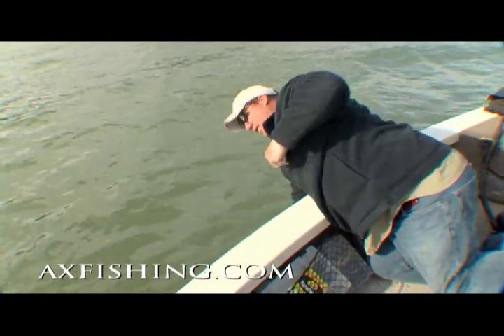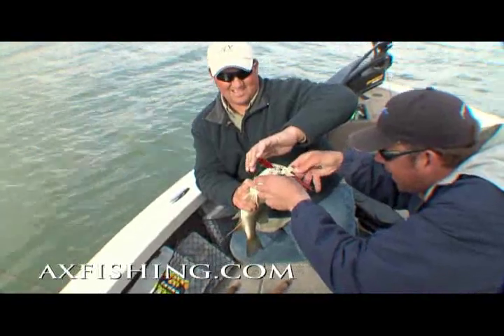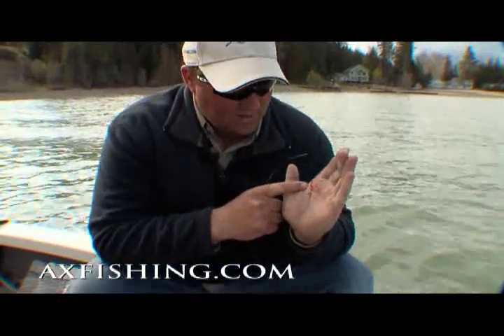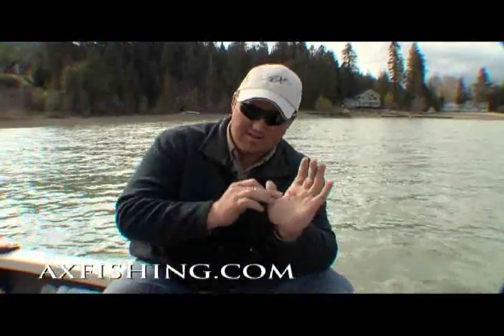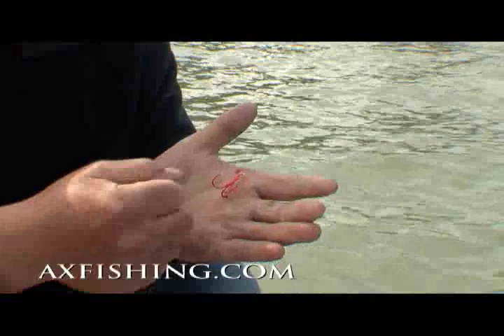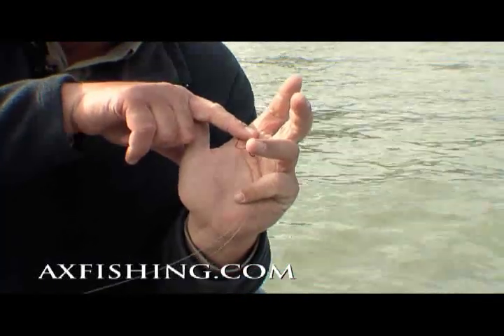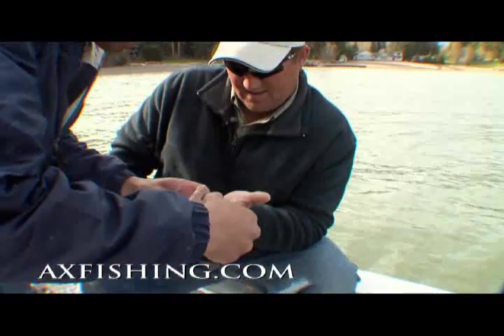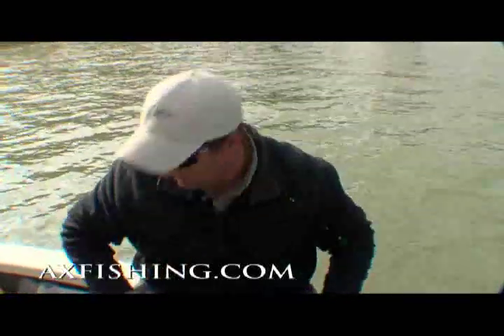Removing a hook from your hand!!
Seth Burrill, host of the Angler's Xperience shows you how to properly remove a hook from your flesh.